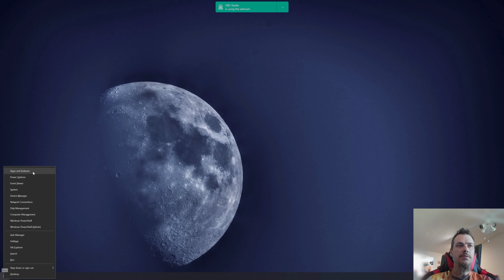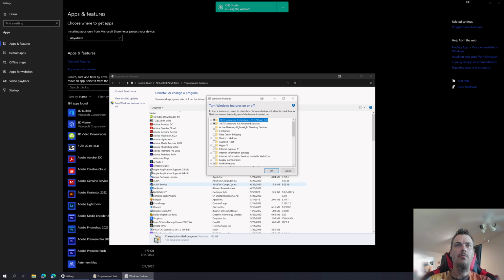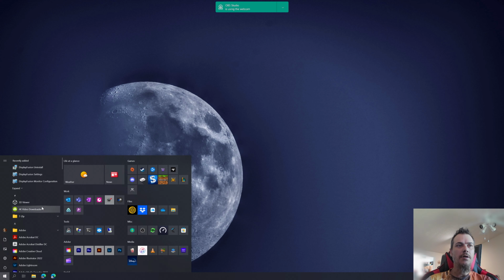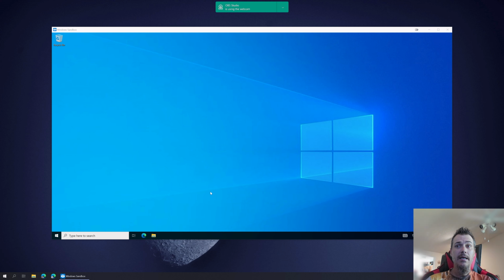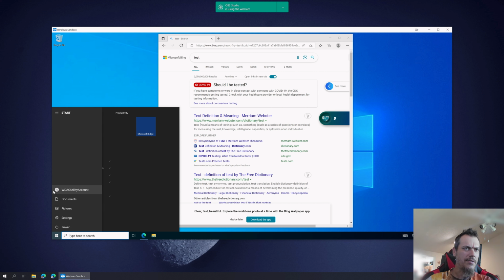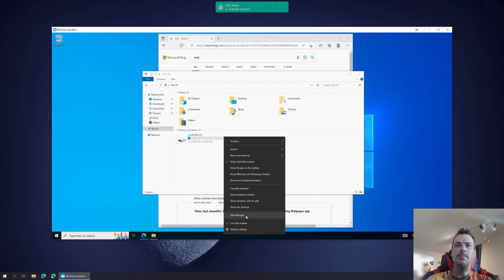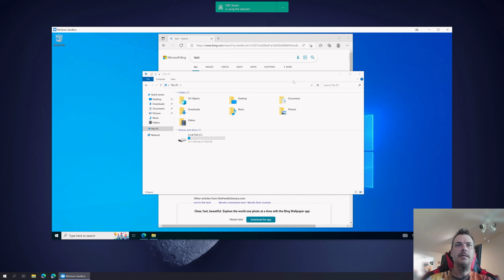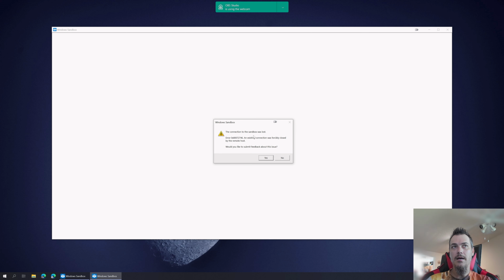Tech Tip 9 - Windows Sandbox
In this Tech Tip we review how to install & utilize Windows Sandbox.